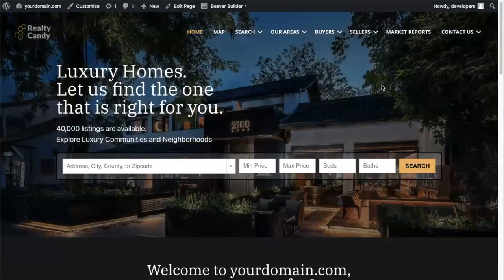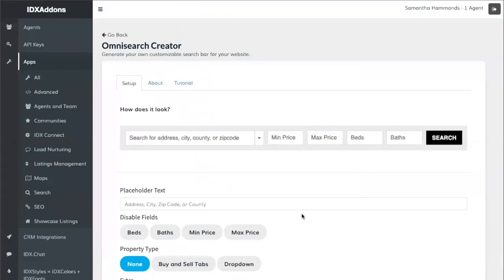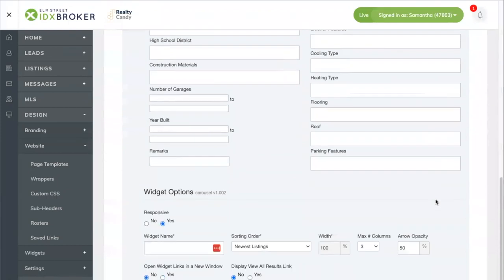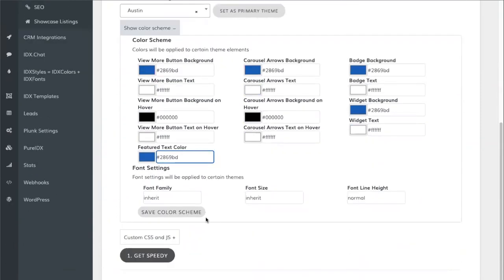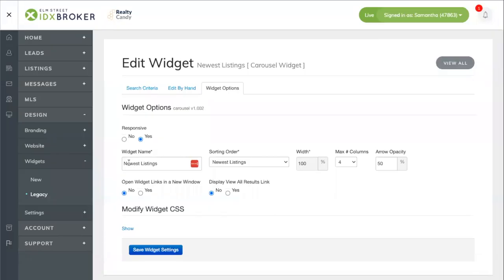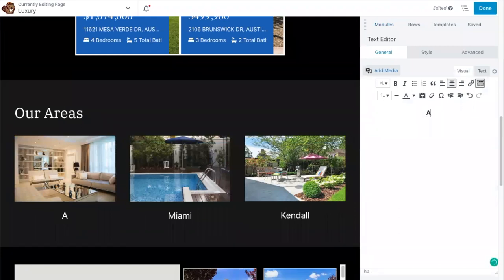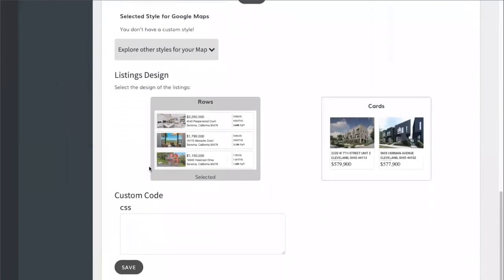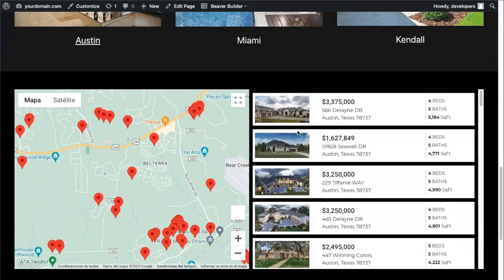How to edit your Astra Wordpress site to add IDX Broker widgets to it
Easily customize the most popular Wordpress theme for free with IDX Broker and Realty Candy widgets¡

The Astra theme is fast, lightweight, and extremely customizable. This is a pre-built template that requires no coding experience. To it, you can add widgets coming from our site to take your real estate site to the next level. In this video, we explain how to add in a search bar, a newest listings, google map, and home valuation widget.

Check out our first video that explains how to download the theme.

You will have a complete Real Estate home page ready for IDX Broker within about 10 minutes.